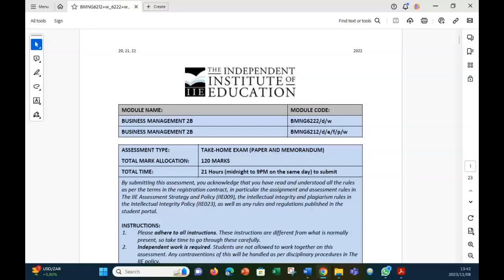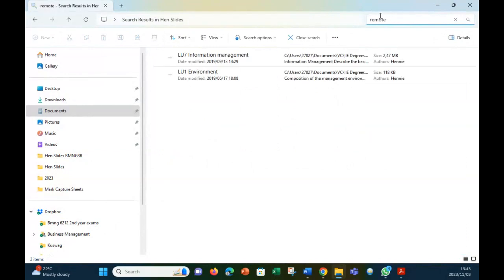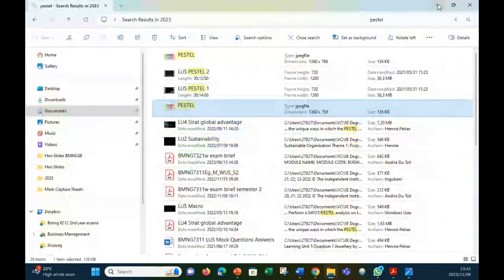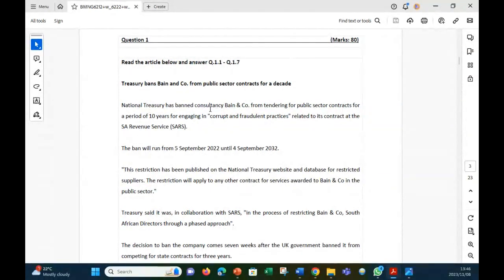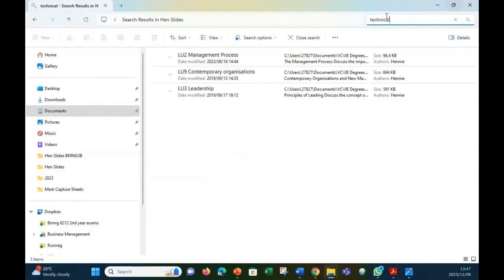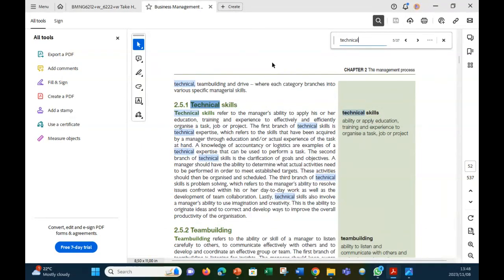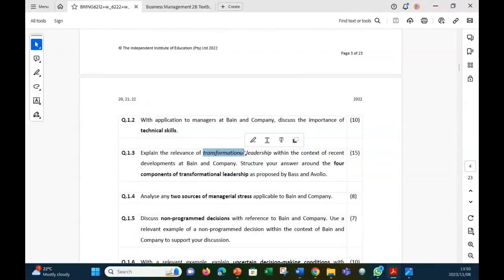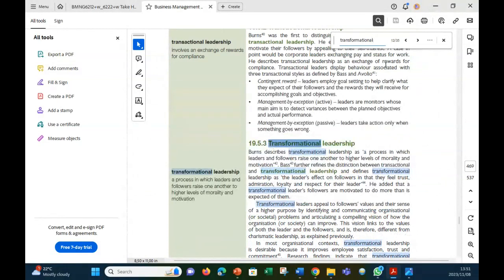BMNG6222 Exam strategy